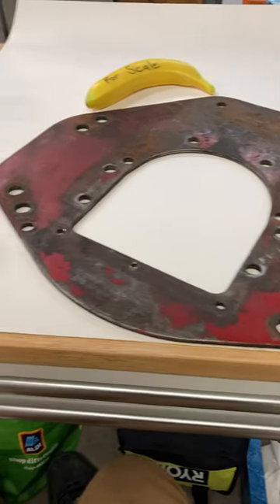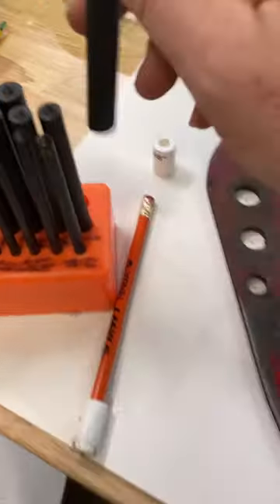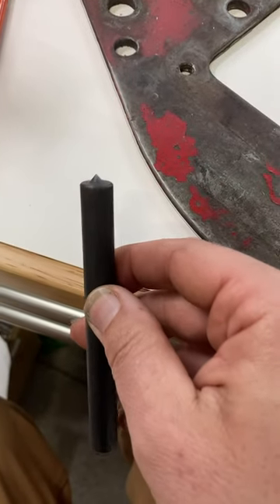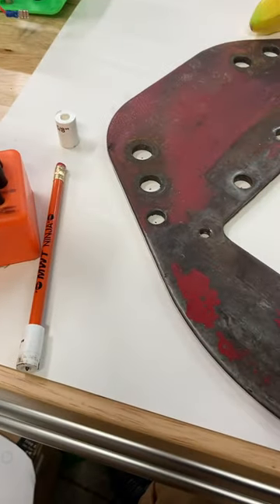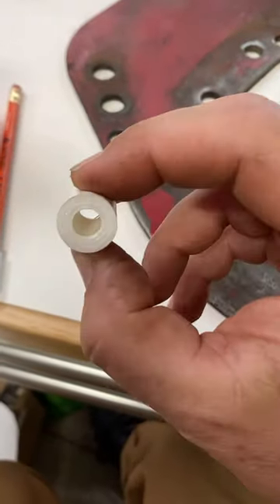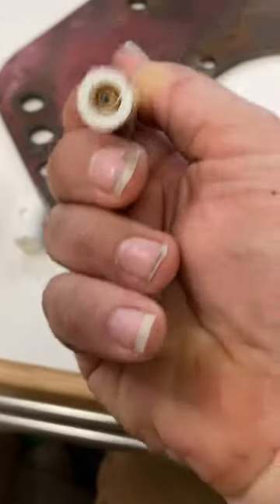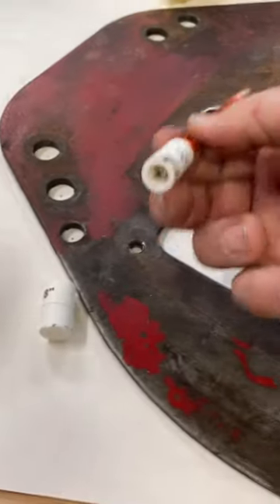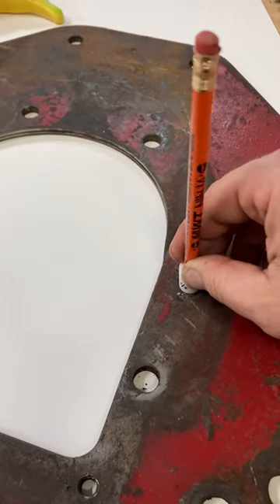3D-Printed Hole Center Finder